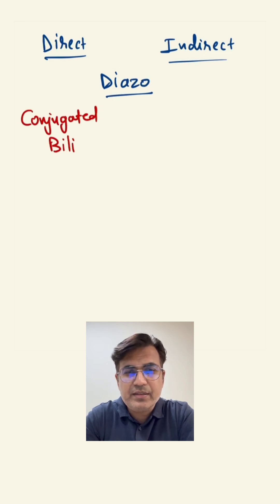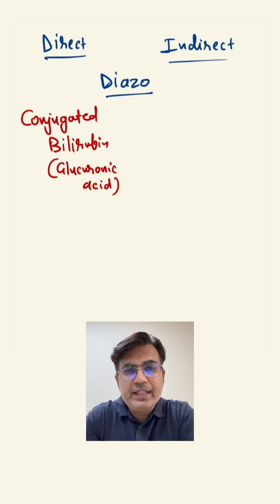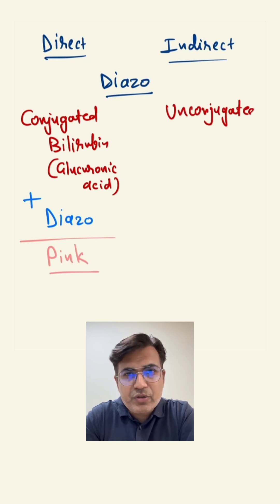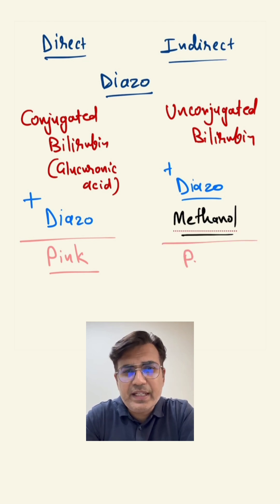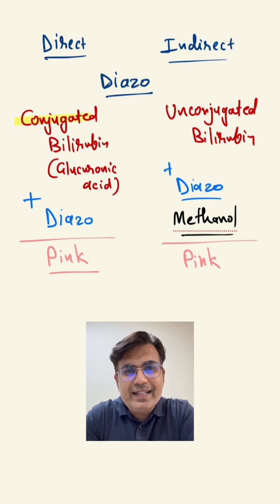Direct Bilirubin and Indirect Bilirubin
In this video, I have explained about the direct bilirubin and Indirect Bilirubin.

This video will be helpful for all the medicalstudent , neetpg , fmge aspirants and , mbbs students and all paramedical students.